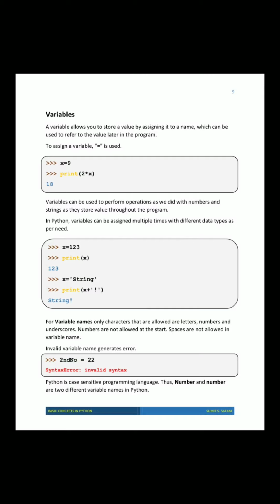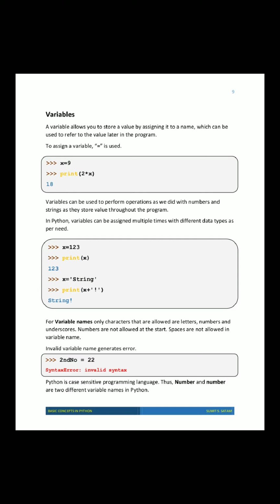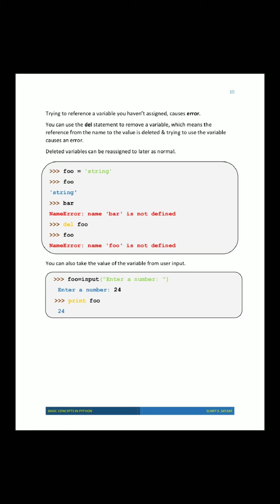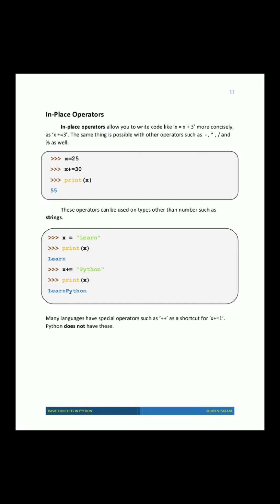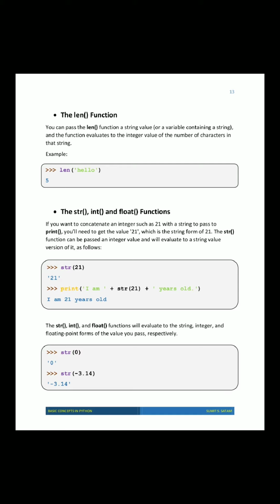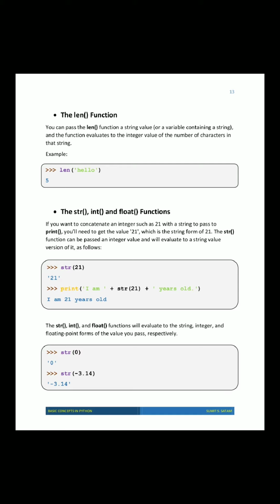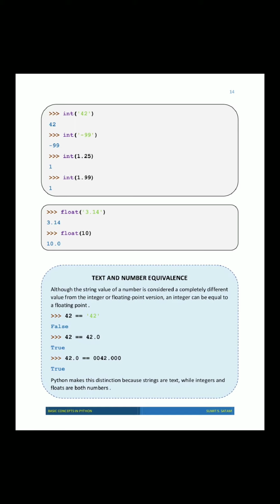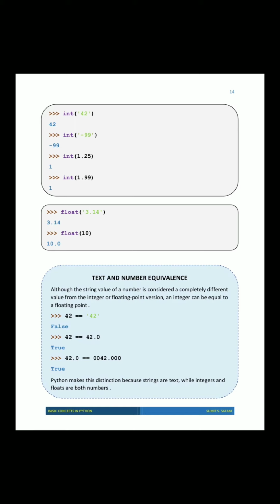Python basics tutorial - Class XI